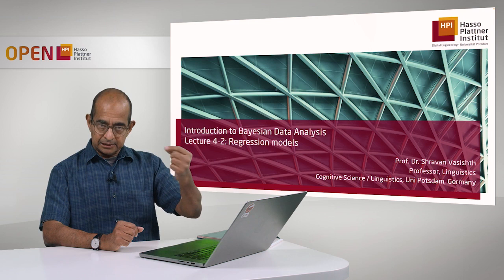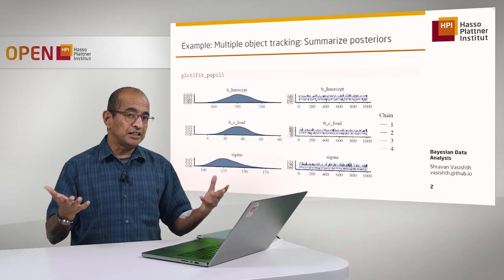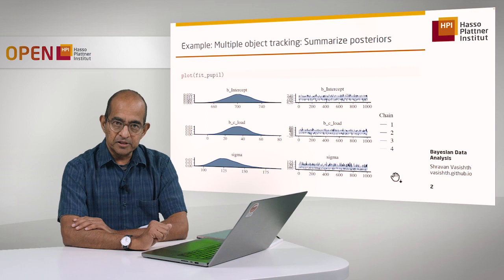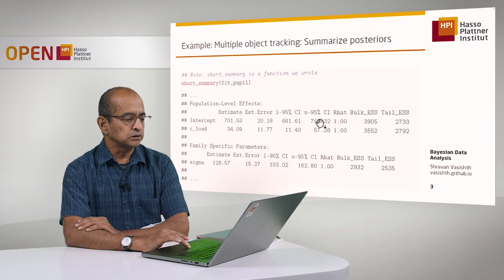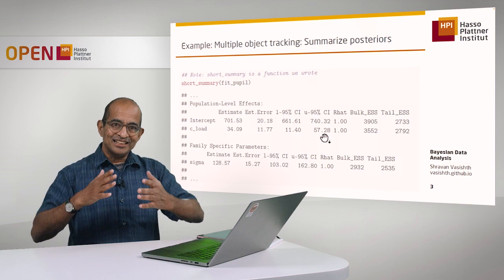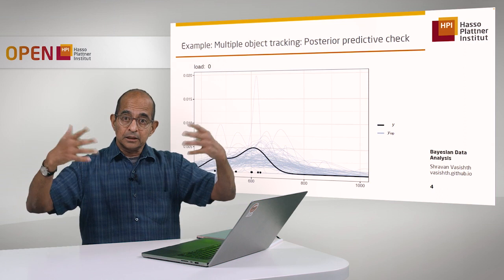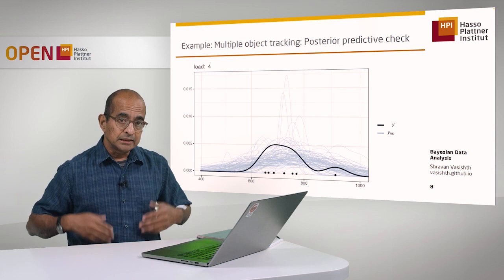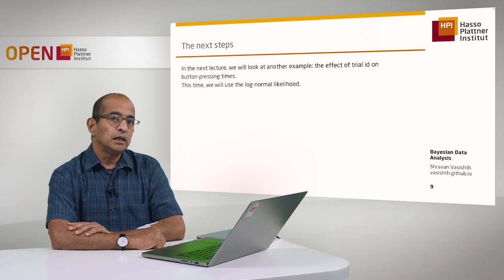Lecture 4.2 Regression models